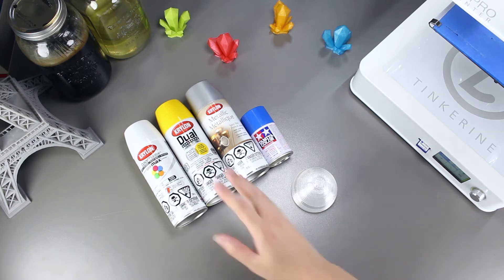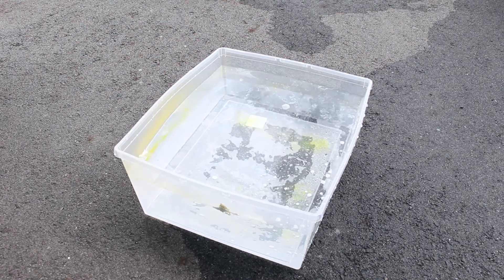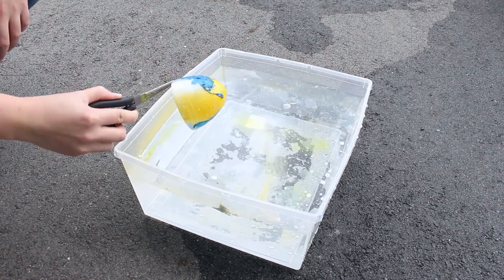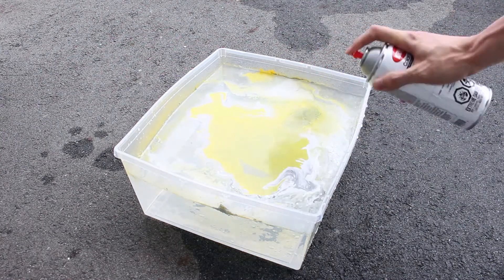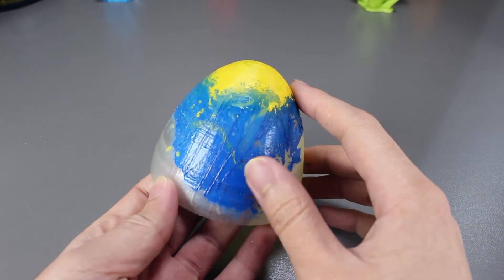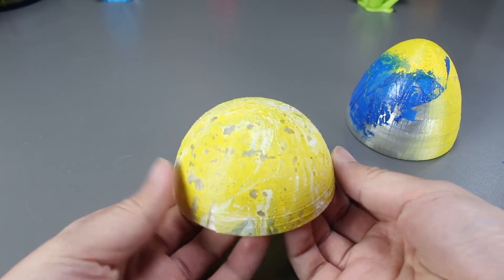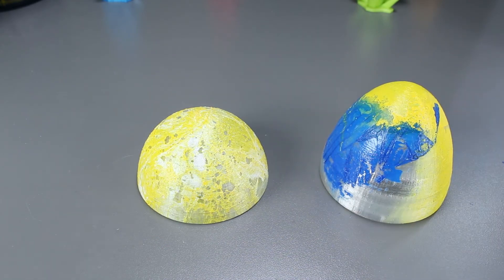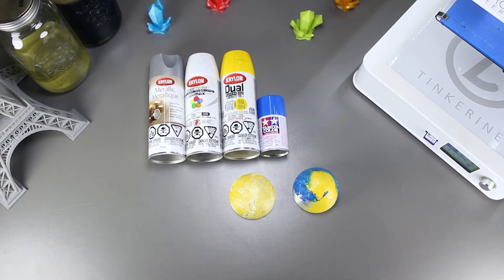Post-Processing PLA Prints with Hydro Dipping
Welcome to another episode of Tinkerine Experiments. In this episode we will be hydro dipping our PLA prints.